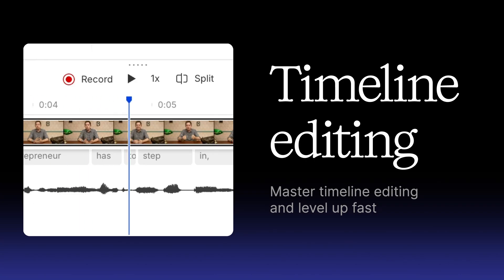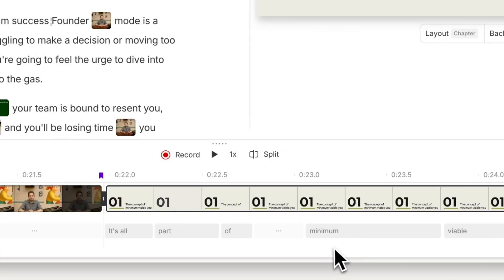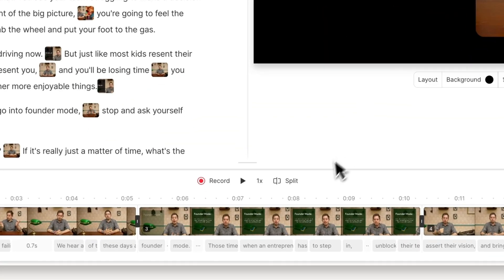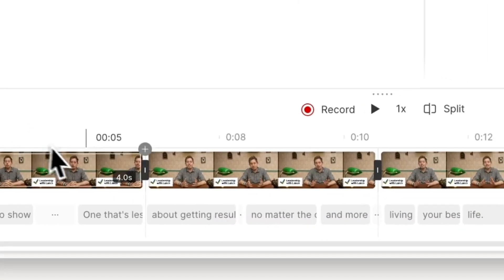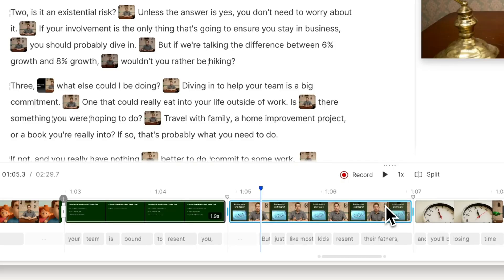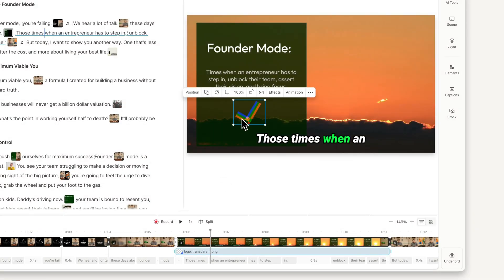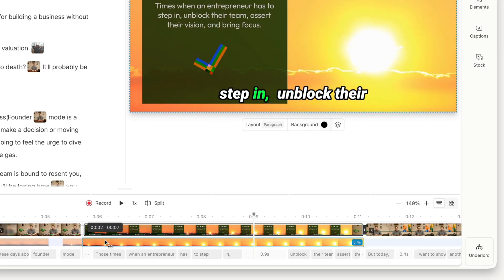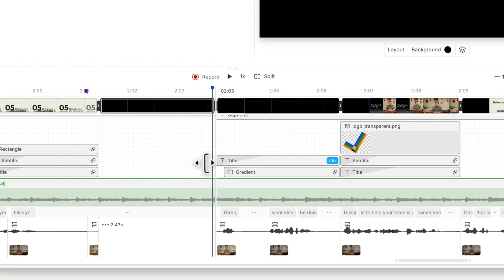How to Edit Video Timing in Seconds with Descript’s Timeline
Descript's video editing timeline is different than all the others, in a good way. It's got professional-grade power, but it's friendly enough for anyone to use. And it's easy on the eyes—so you can navigate around a video project without scrubbing through a traditional timeline.

✅ How to add and organize scenes
✅ Adjust pacing
✅ Fine-tune timing
✅ Edit both visual and audio layers.

Whether you’re a beginner or looking to speed up your workflow, you'll see how Descript’s intuitive timeline makes editing easy—without all the clutter and complexity.

Chapters:
00:00 – Introduction
00:20 – Adding scenes
00:37 – Editing scenes
01:14 – Adjusting word pacing
01:35– Editing individual layers